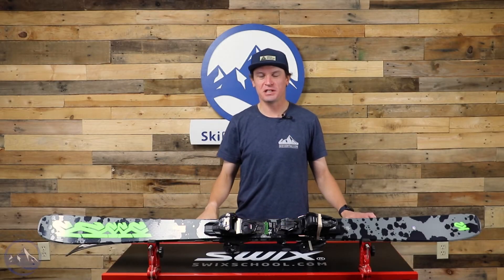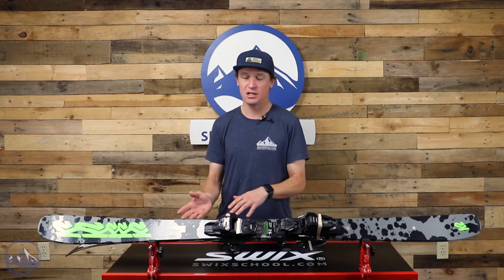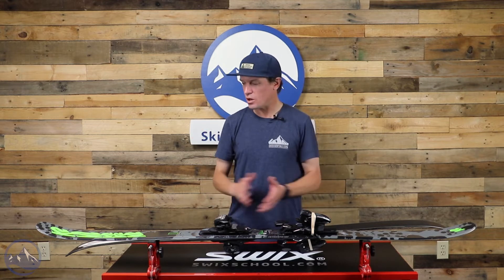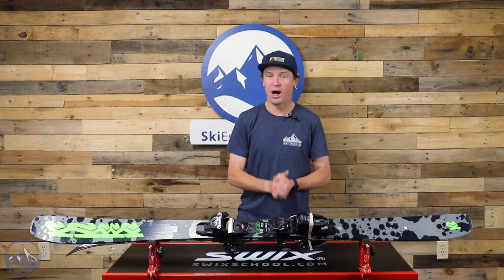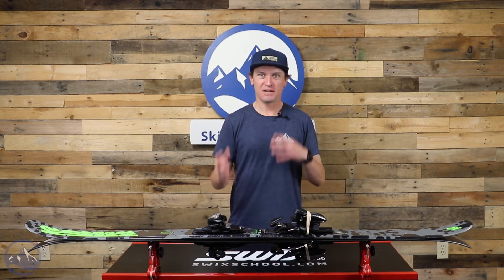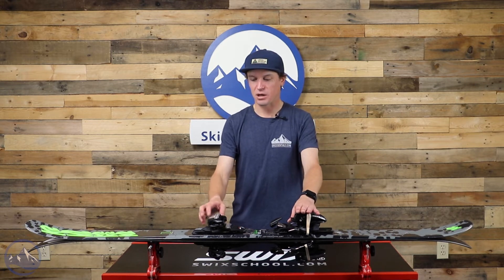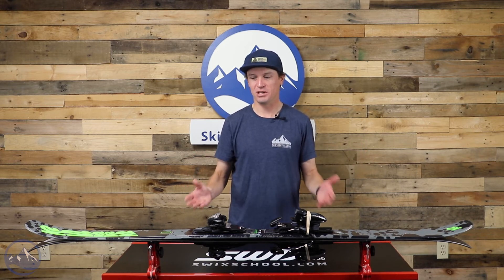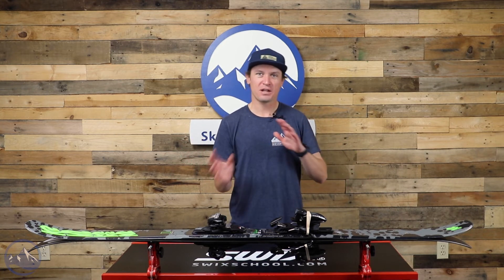2023 K2 Reckoner 92 Skis - Short Review with SkiEssentials.com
Jeff chats about the K2 Reckoner 92 and the value found in our complete packages.